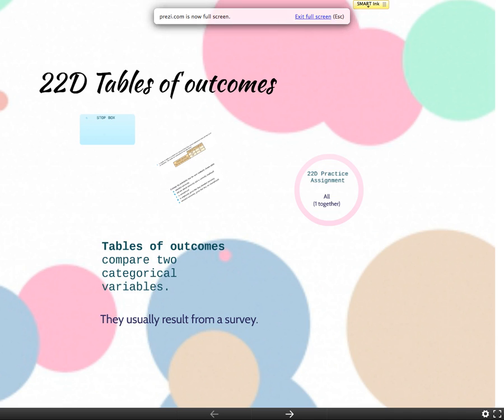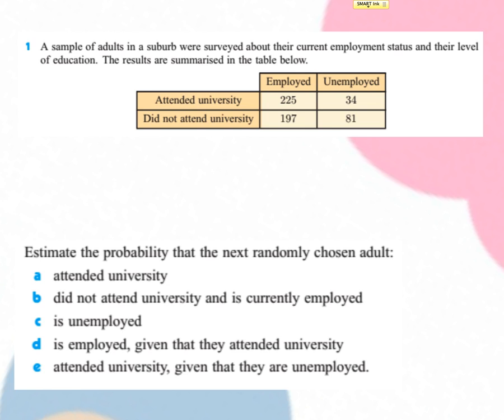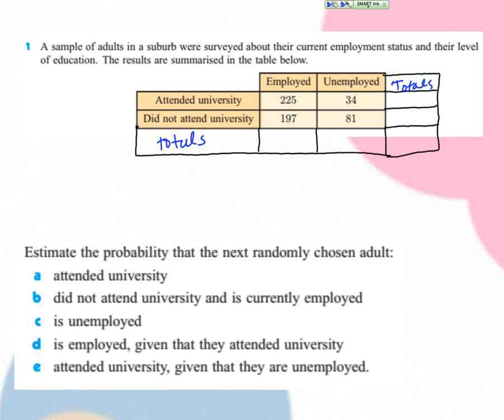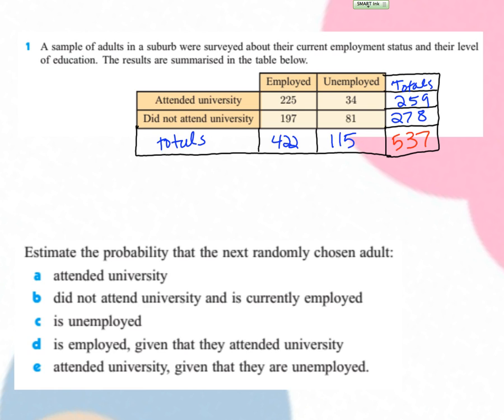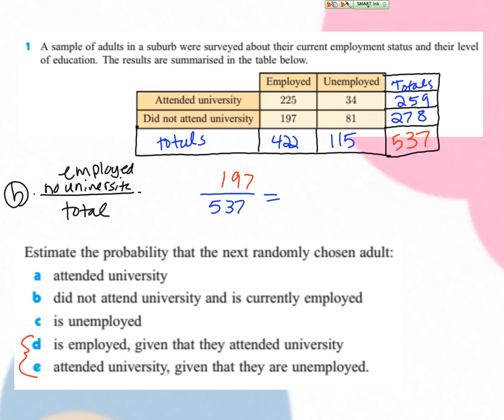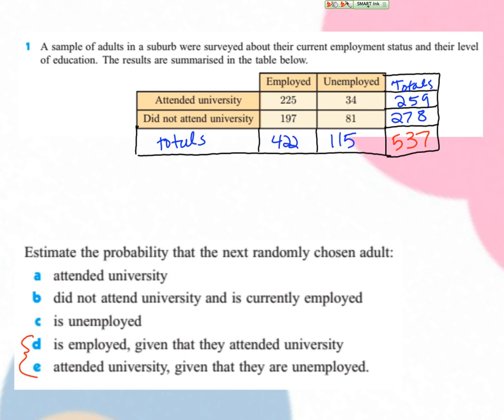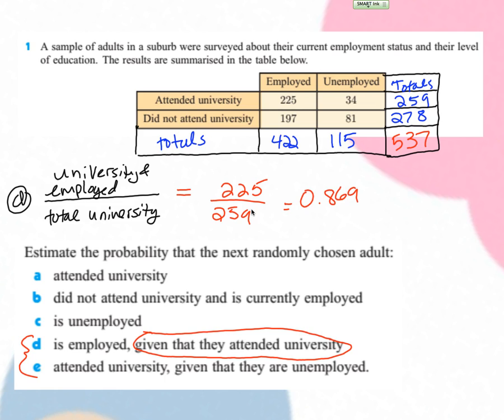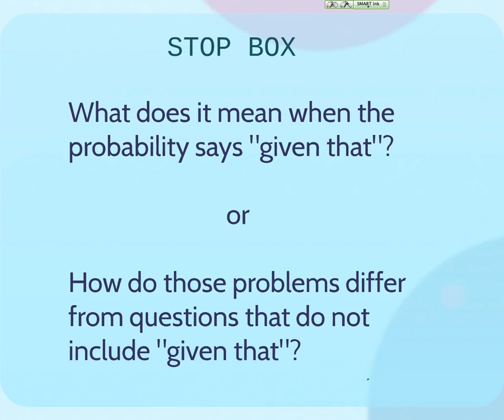22D Tables of outcomes Notes 5-10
Using a table to find probabilities.